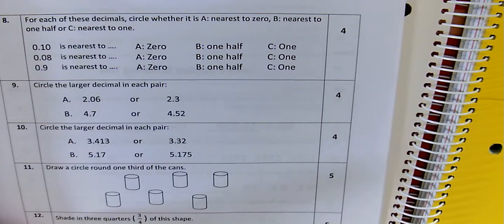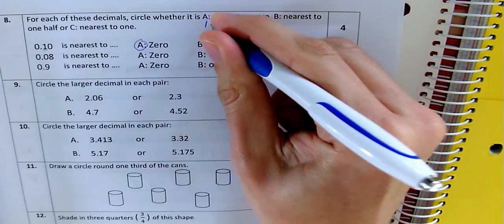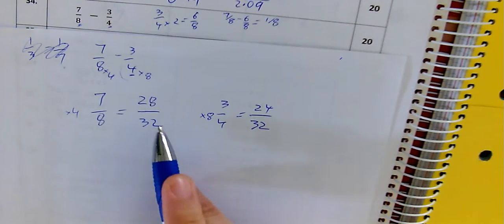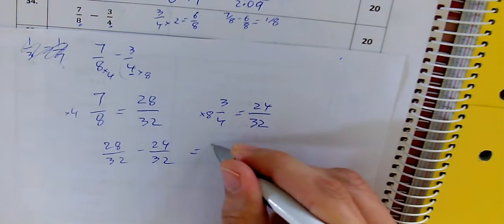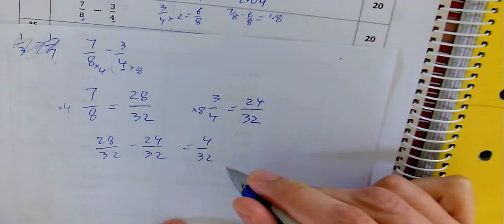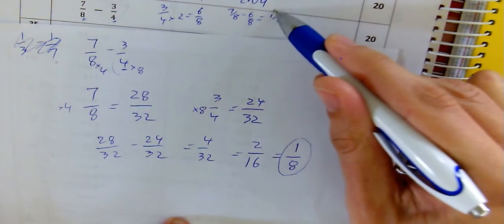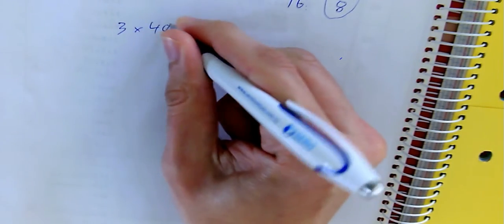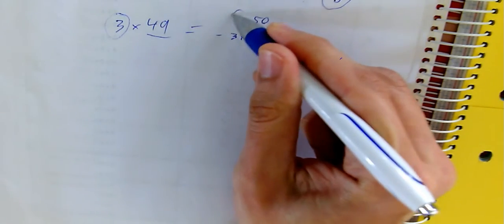Level 6 Number Screening Test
The answers to the 40 Question McIntosh Level 6 Number Screening Test.